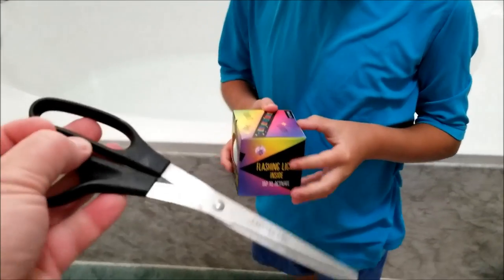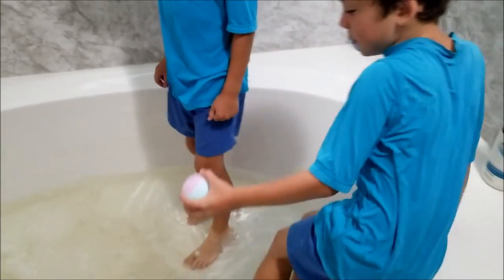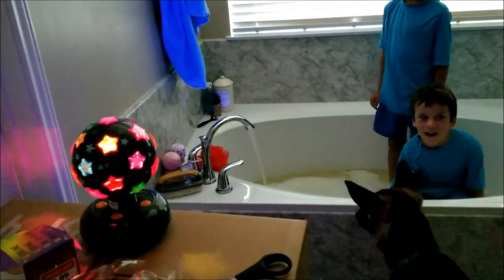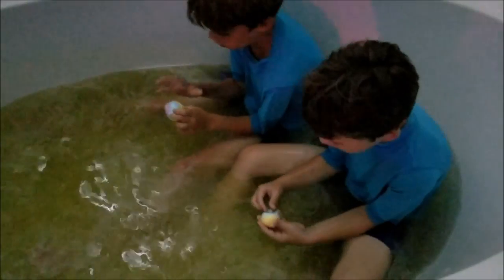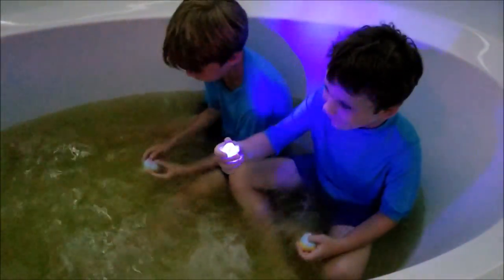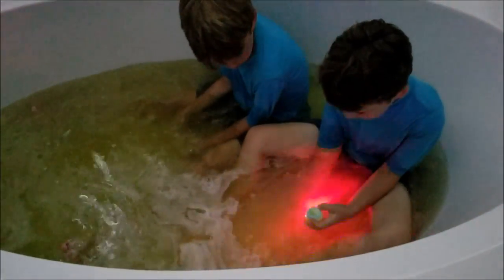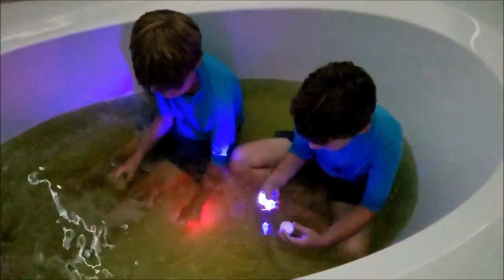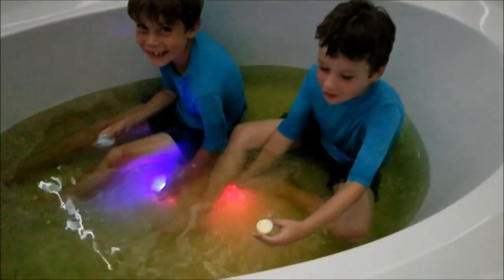Colorful Bath Bombs Make Bath Time So Much Fun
Found some GLOW bath bombs to make bath time more colorful and fun...